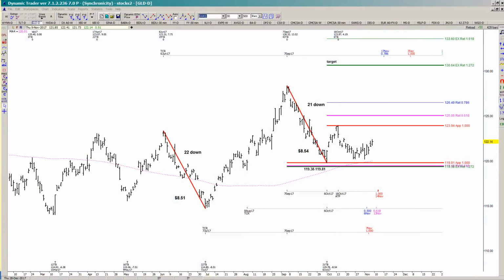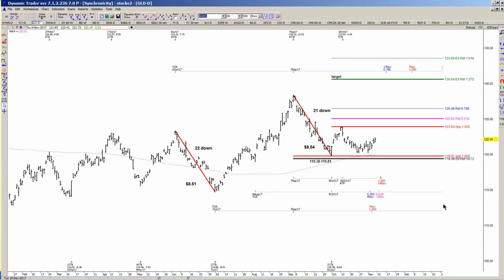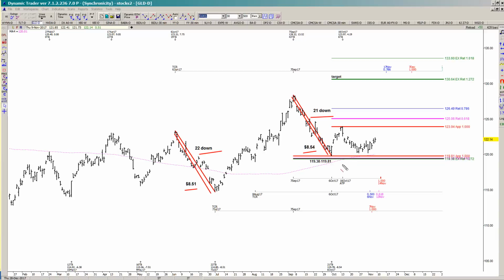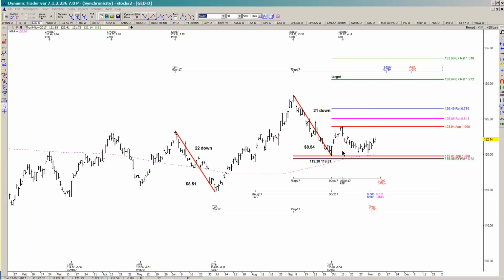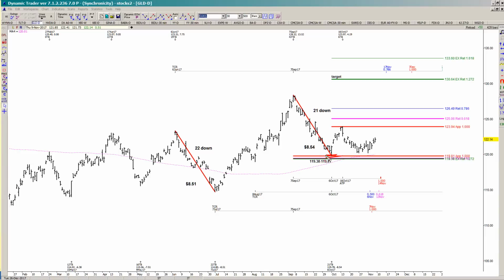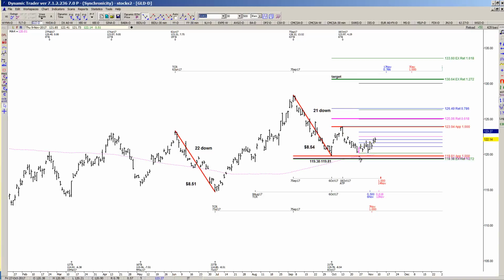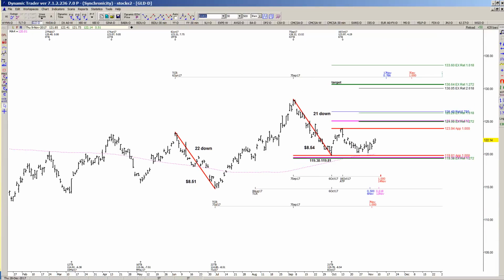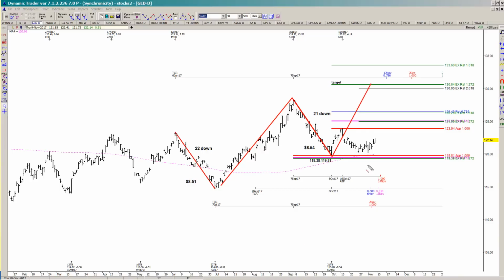Fibonacci Queen: Let's Revisit the Gold Market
Today, we are recapping the analysis in the GLD ETF.